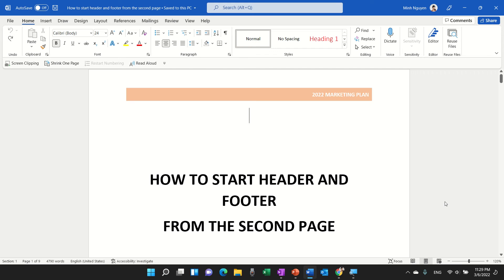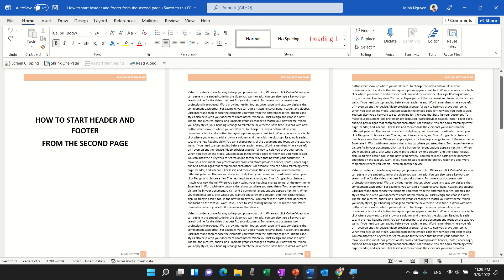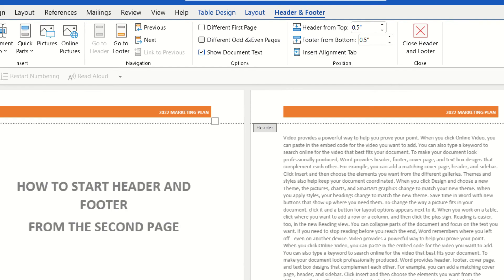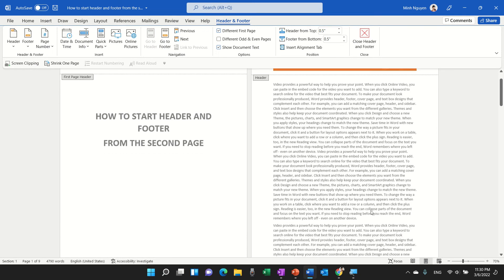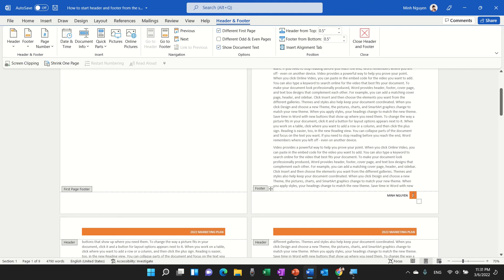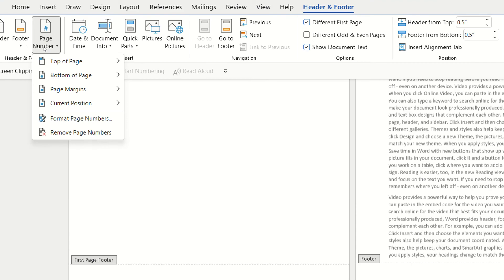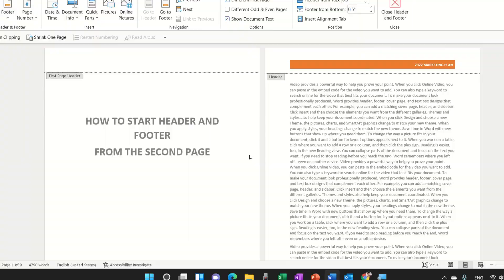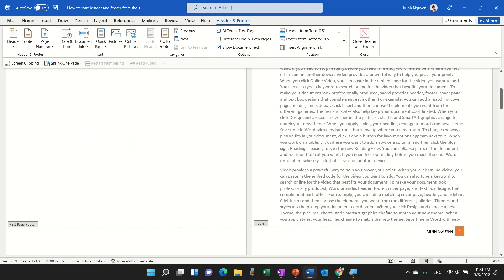How to start header and footer from the second page (Page 2) in Word without section breaks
If you are working on a report or formal document in Word, then usually the first page would be the cover page, and the actual content would start from the second page.  The big question is, how do we set up header and footer so that it would only start from Page 2 onwards. I'll show you a simple method to set it up without having to insert messy section breaks.  This is extremely handy if you want page numbering to begin at 1 from the second page. Let's go!!!